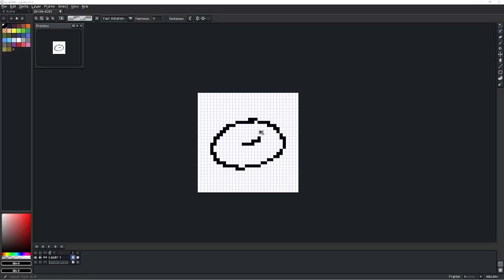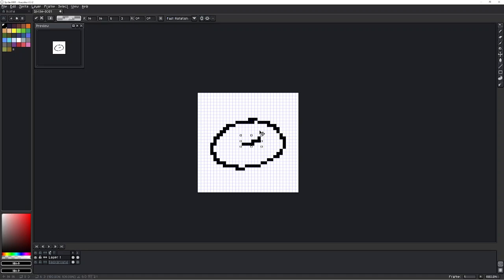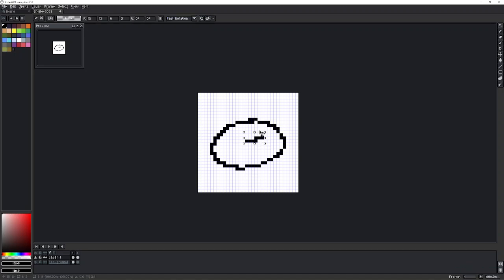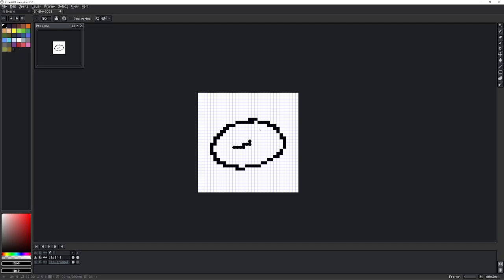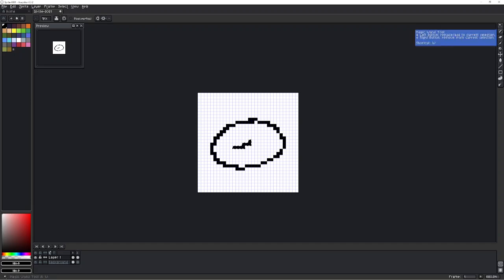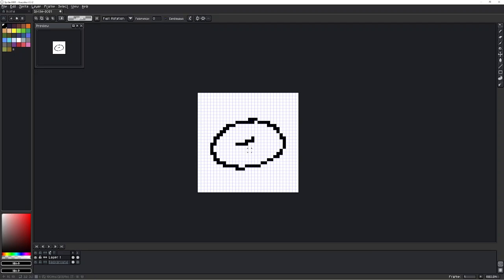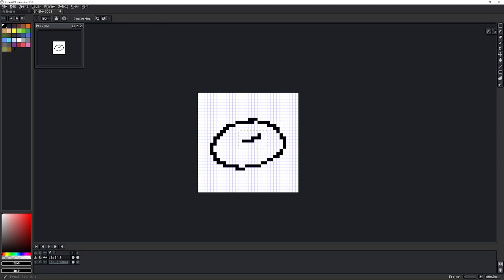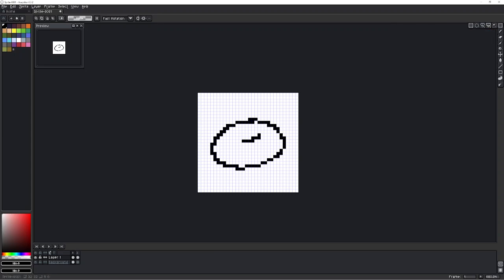How to deselect the magic wand tool in aseprite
Stuck with. the magic wand tool in Aseprite and can't get rid of it? I will show you how in this video.

An easier way to reference images: Thumbtastic 🖼️ (to easily reference photos)